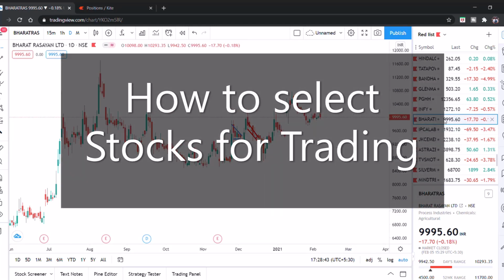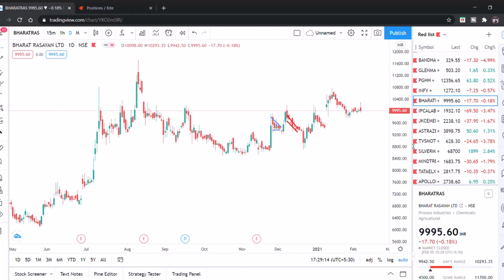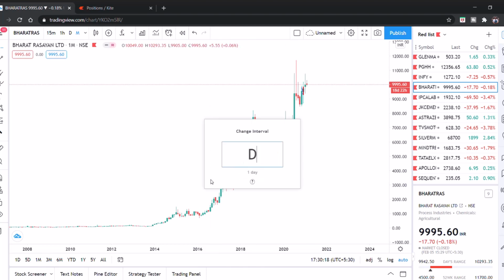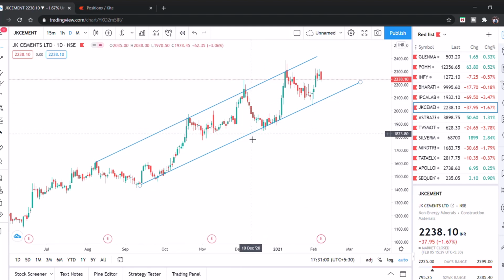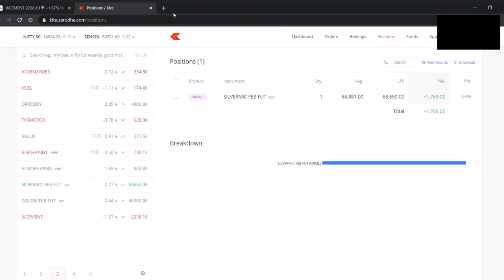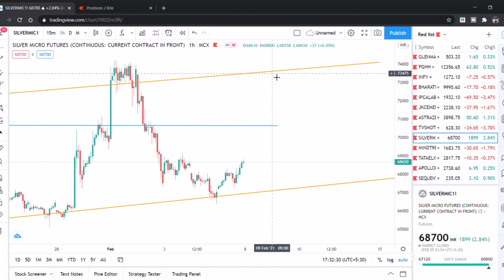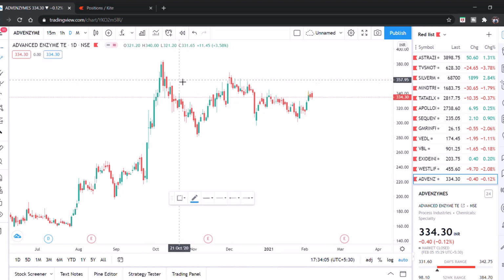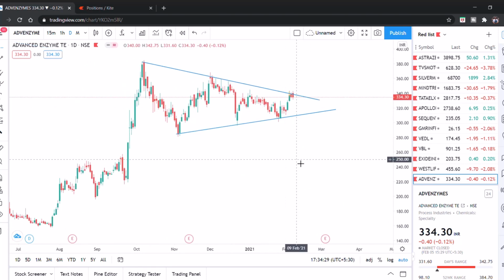How To Select Stocks For Price Action Trading (Best Method)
This video shows how stock selection is done by professional and institutional traders for price action trading !
Easiest and best method on how to select stocks for price action trading

Knowing how to select stocks for price action trading helps you find opportunities to trade and not miss out brilliant move, Hope you find this video on stock selection for price action trading useful !

Here is the list of stocks from my watchlist -

HDFC Bank
Hindustan Unilever
Trent
Tech M
Torrent Pharma
Infosys
TCS
Reliance Inds
Muthoot Finance
Bajaj Finance
Bajaj Finserv
HCL Tech
Dr Reddy
Whirlpool
Pidilite
ITC
Cipla
LT
Coromandel
Dabur
Rallis
Wipro
Nestle
BPCL
Adani Port
Dhanuka Agritech
Gail
Mahindra & Mahindra
HDFC
HDFC AMC
HDFC Life
Divislab
Titan
Shree Cement
Asian Paint
Balkrishna
Eicher
Britannia
Auro Pharma
Biocon
JSW Steel
Escorts
COLPAL
BATA
Godrej Properties
Berger Paint
Bajaj Auto
Tata Consumer
Apollo Hospital
Mphasis
Persistent
IPCALAB
MindTree
BharatRas
Amber
Bsoft
Lalpathlab
Ratnamani
JublFood
CoForge
Fineorg
Syngene
Pfizer
AlkylAmine
Atul
ICICIBANK
Radico
Havells
SBICARD
Exide
LTI
LTTS
Voltas
MRF
Siemens
Supreme Ind
CUB
FDC
Gujgas
Rajratan Global
Bajaj Electricals
Grindwell
Neogen Chemicals
Relaxo
ATFL
Deepak Nitrite
Amara Raja
Vinati
Timken
SKFIndia
Astral
JK Cement
Sanofi
KotakBank

Do add any other good stocks if you find them,
a good watchlist = plenty of amazing opportunities for trading!